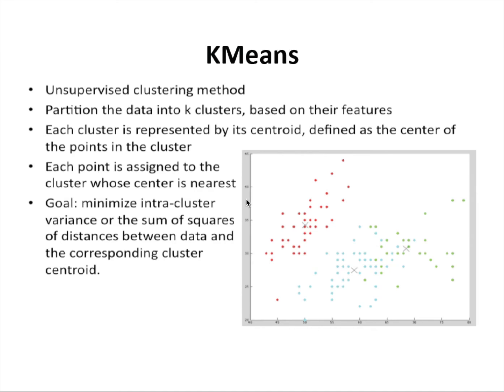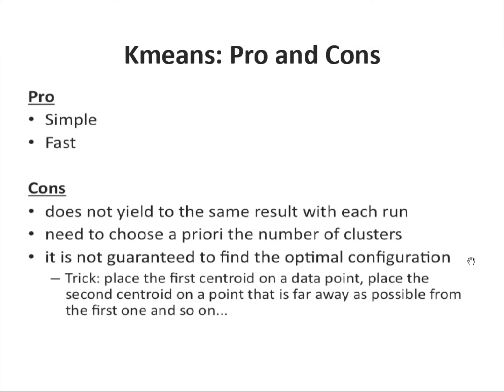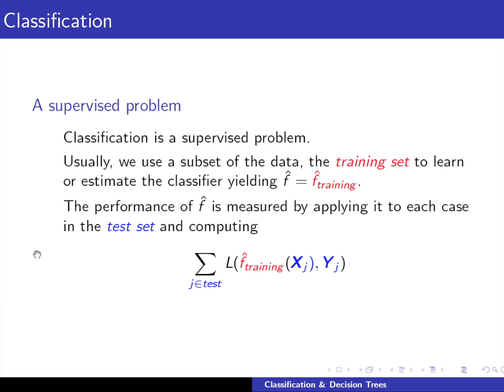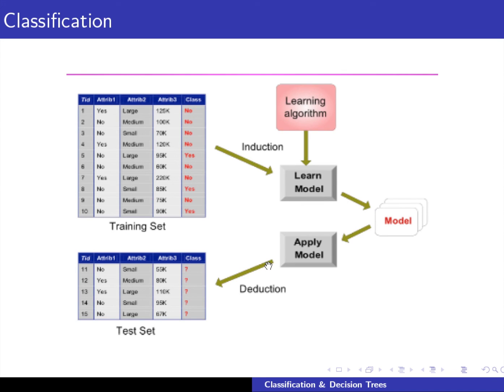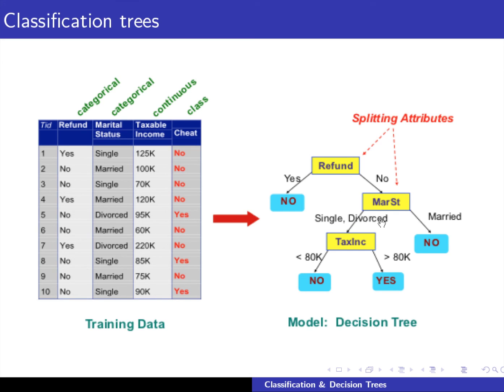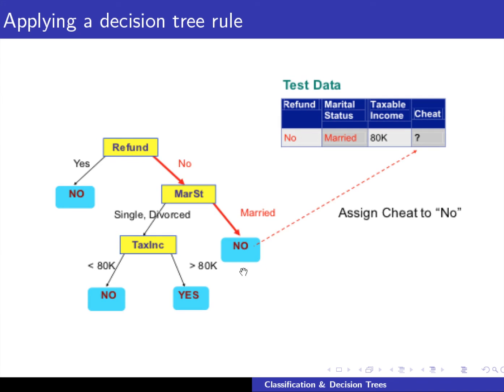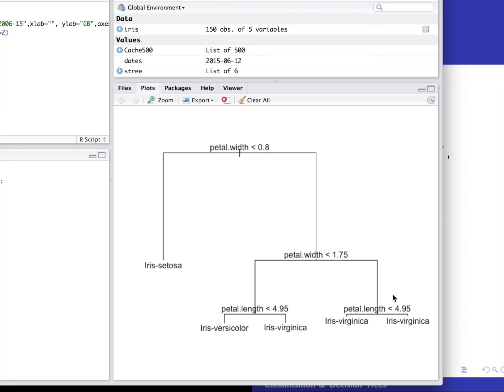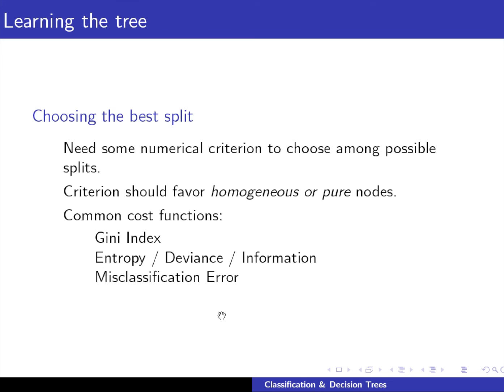Data Science Nov 10 2015 - Part 1